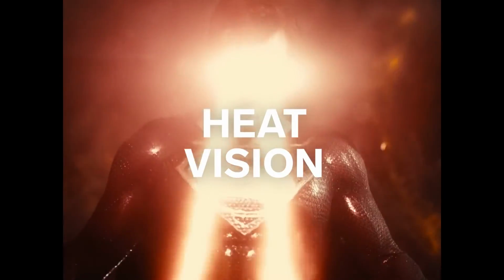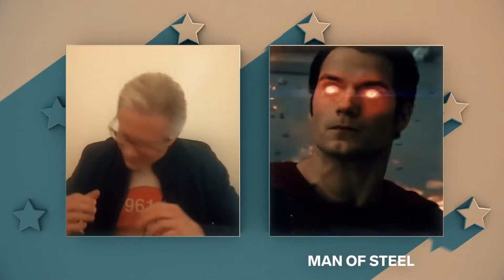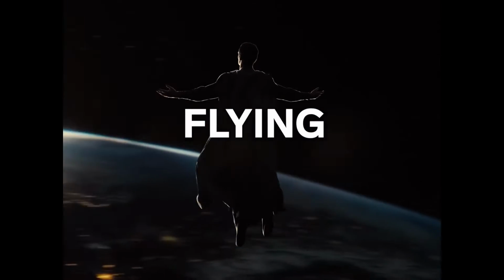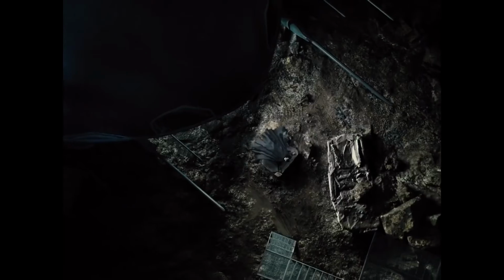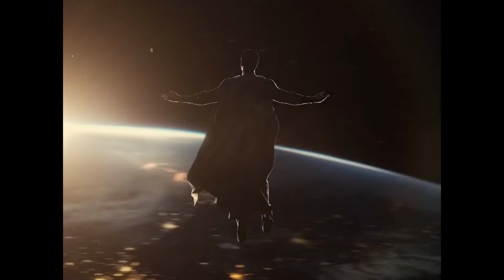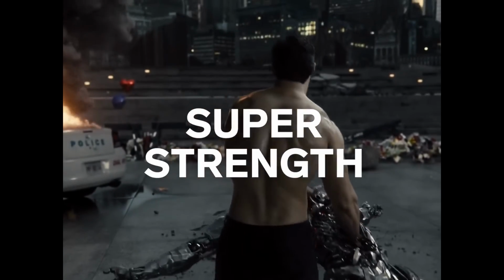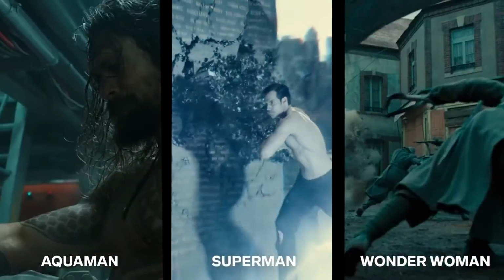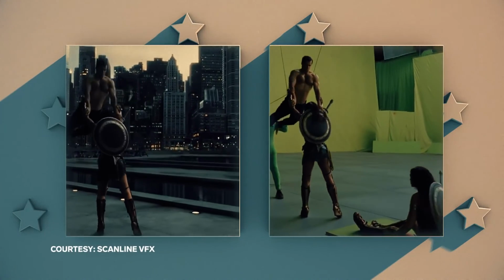Every Superpower of Superman Explained By the VFX Supervisor | Zack Snyder's Justice League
Thanks.